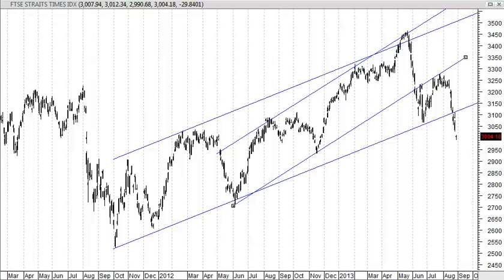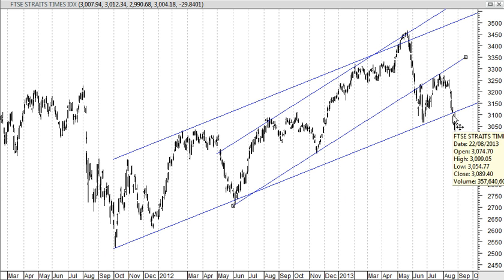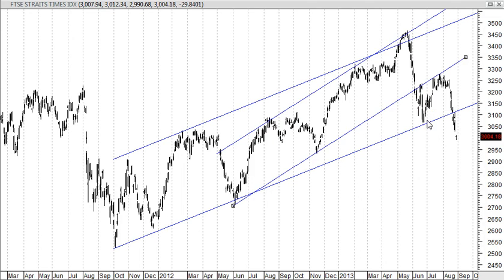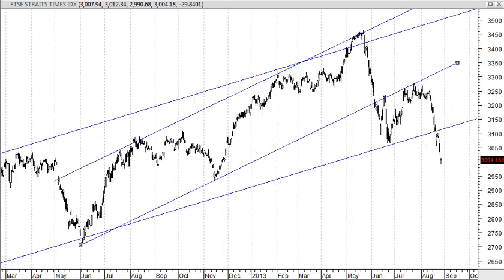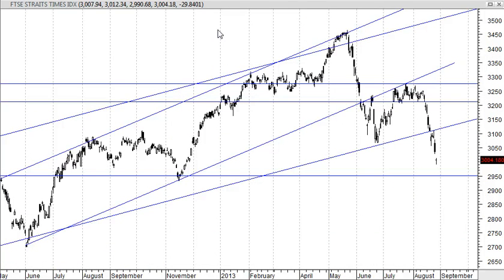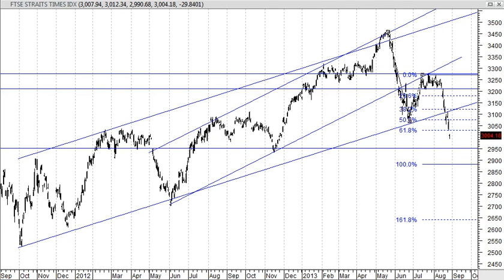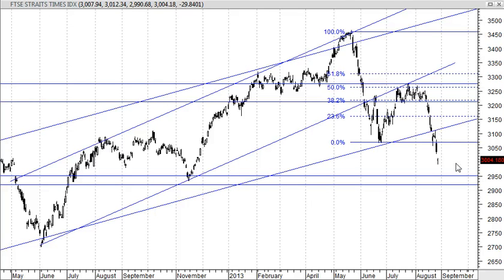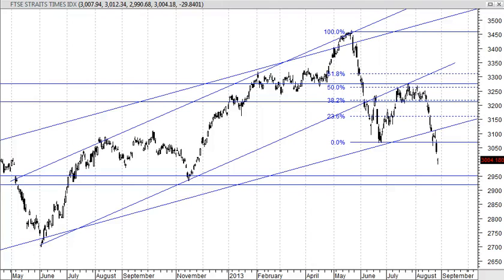Singapore Stock Market on 29th Aug 2013 by Collin Seow,CFTe